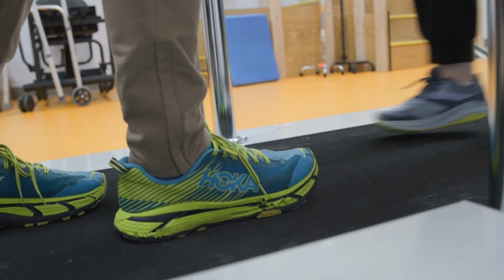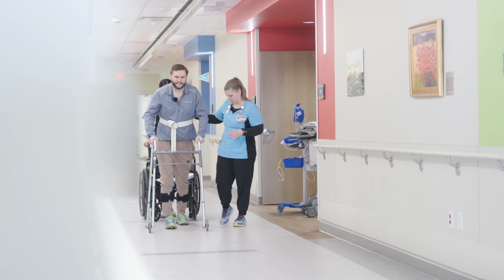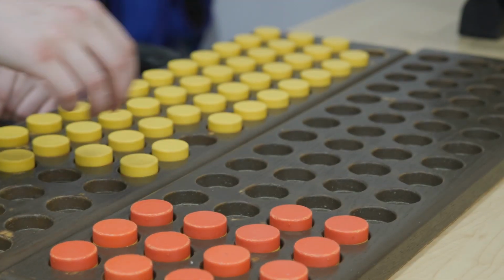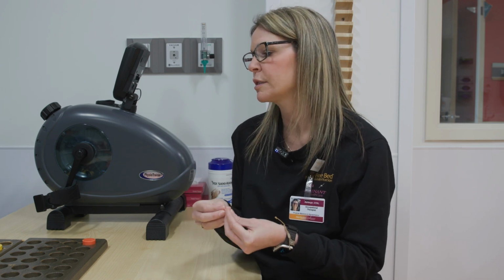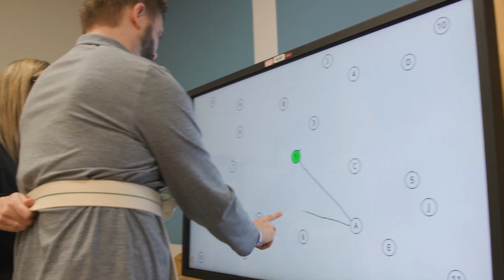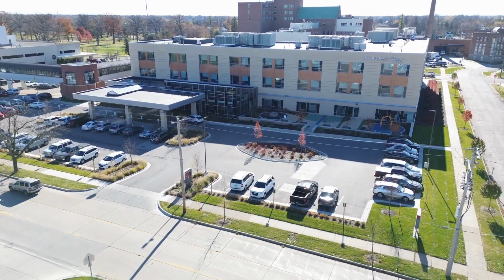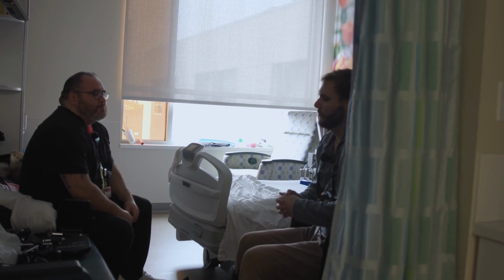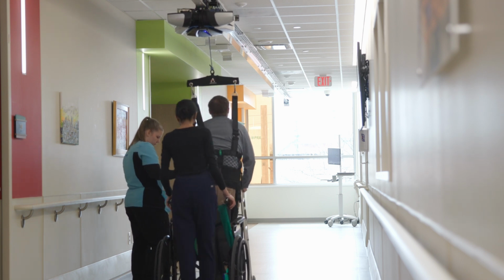Aspiring Doctor Becomes Resilient Patient: Matt's Journey with Guillain-Barre Syndrome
Meet Matt Mizzoni, a second-year pediatric resident whose life took an unexpected turn when he was diagnosed with Guillain-Barre Syndrome (GBS).

His journey began in the acute care unit at Covenant HealthCare, where he received initial treatment. Later, Matt was transferred to Mary Free Bed Rehabilitation at Covenant HealthCare in Saginaw,  where he spent four weeks in the Adult Inpatient Rehabilitation program working to stabilize his impairment and regain his mobility.

As he continues on his recovery journey, Matt shares how GBS and his experience as a patient will uniquely and positively inform his practice as a physician.

Learn more about the symptoms, treatments, and recovery process of GBS, and see firsthand the vital role that physical medicine and rehabilitation played in Matt's recovery.